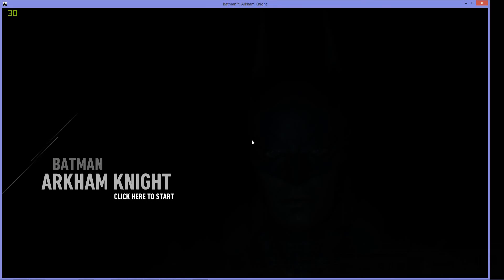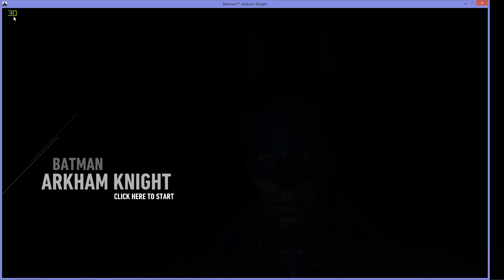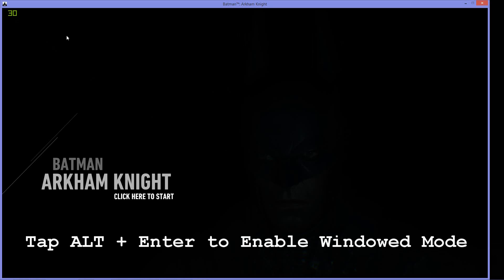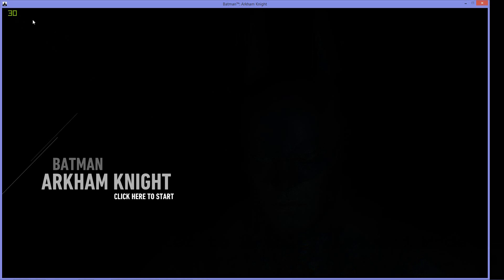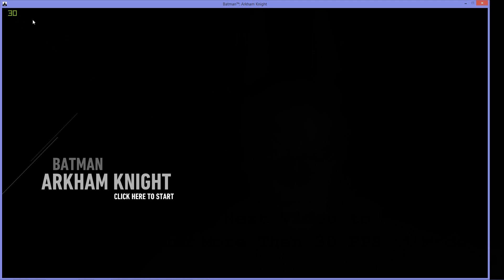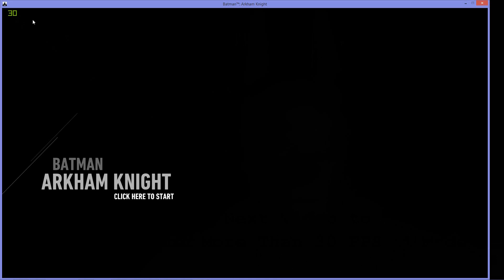Batman: Arkham Knight Flickering Issue Fixed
In today's tutorial, we will be fixing stuttering and flickering issue when Batman Arkham Knight is launched.

Watch this video to see and learn. Press Alt + Enter when the flickering begins and this can only be done once in the game menu so watch my previous video on how to remove the start-up logos in order to quickly get to the title screen. Keep an eye out for my next video in which I will be showing you how to increase your frame rates from 30 fps to 60+fps..

Remember this is a temporary fix and must be performed every time the game is launched.